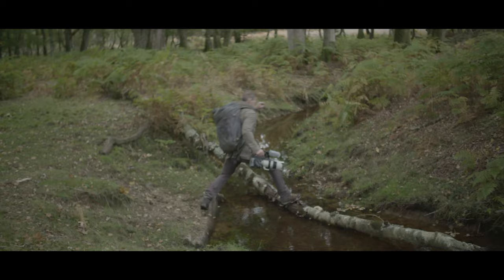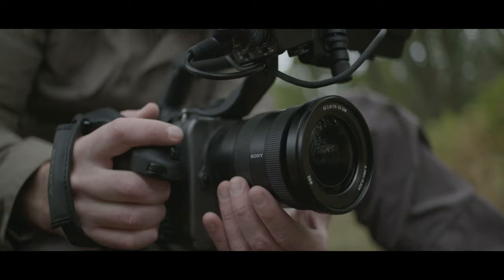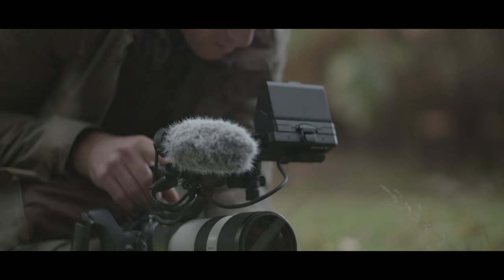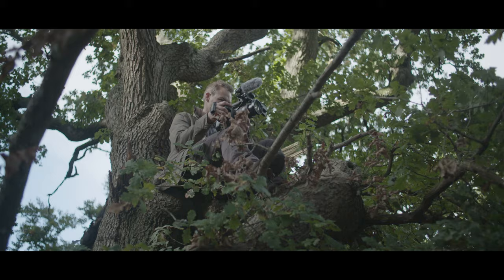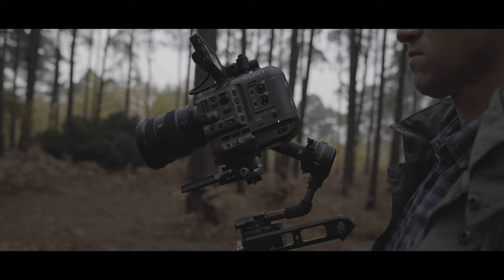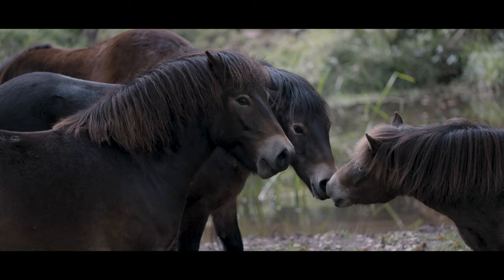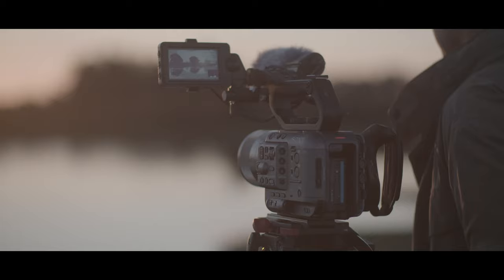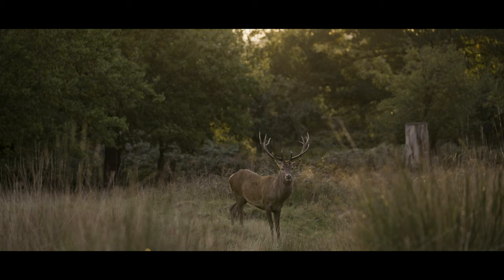'The Wilderness Closeby' - Behind the Scenes with SONY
James Glancy was given the new Sony FX6 by Sony Professional to field test, prior to it's launch in 2020. Here's the Behind the scenes film giving Jame's impressions of the camera, after filming the 'Wilderness Closeby' filmed with the Sony FX6.

Filmed and produced in Southern England by James Glancy and Marty Stalker for Sony Professional.